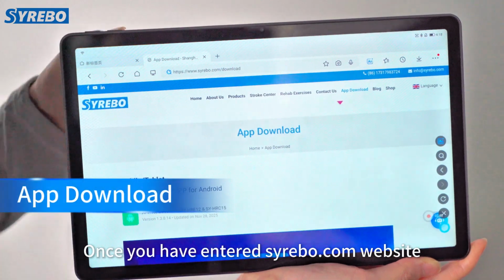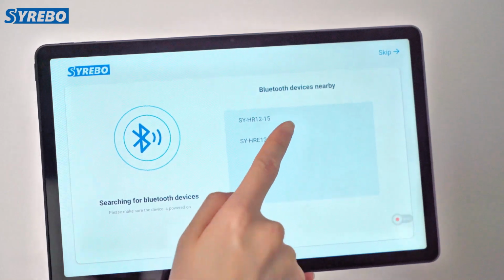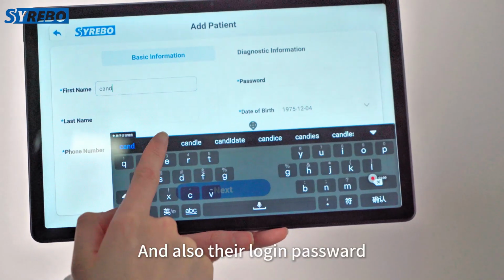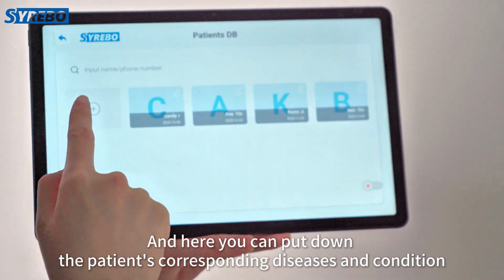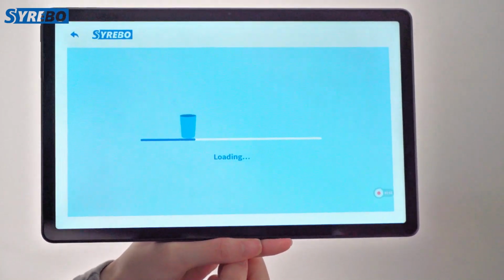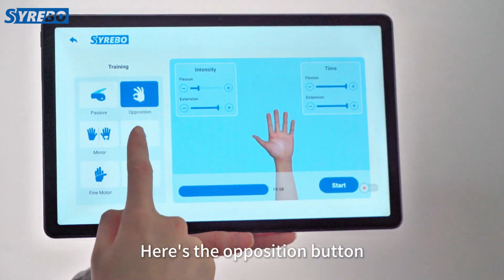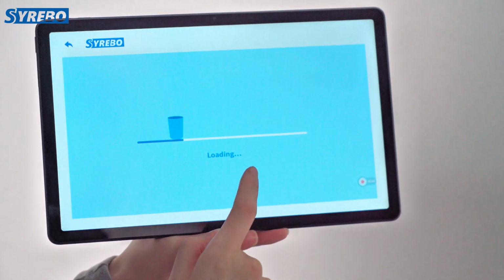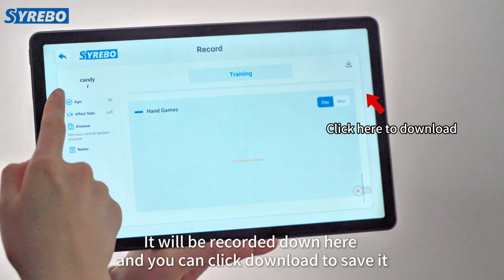Your Syrebo App Tutorial: Getting Started with softroboticglove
The Syrebo app can connect to your Syrebo hand function rehabilitation robot to unlock more features. In the app, you can control the glove, engage in game-based training, and view your training records.